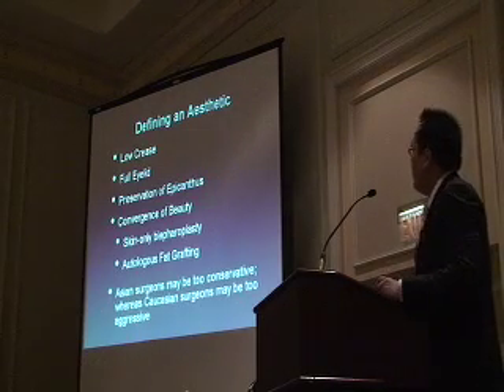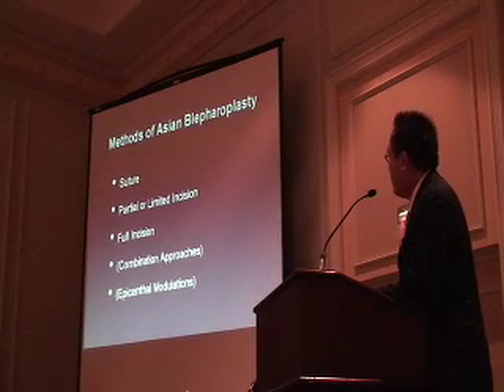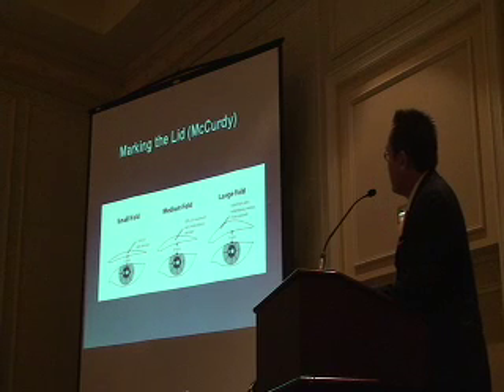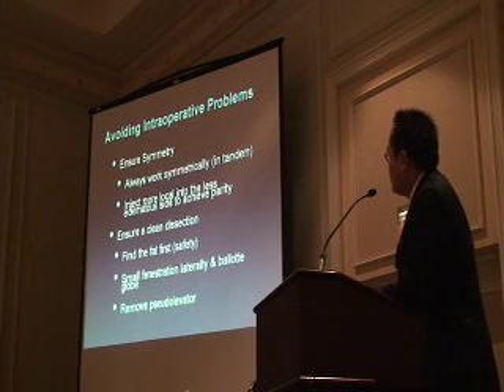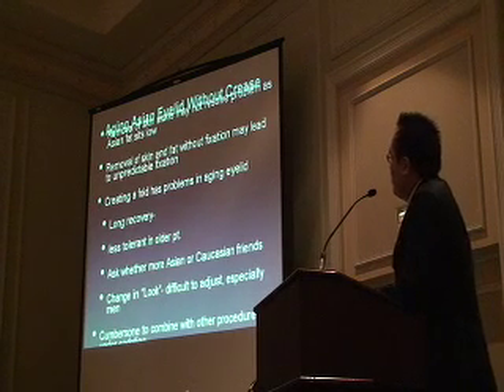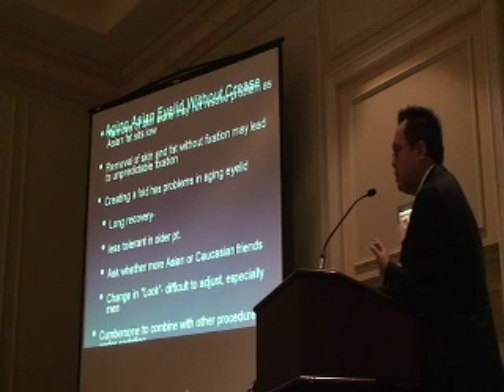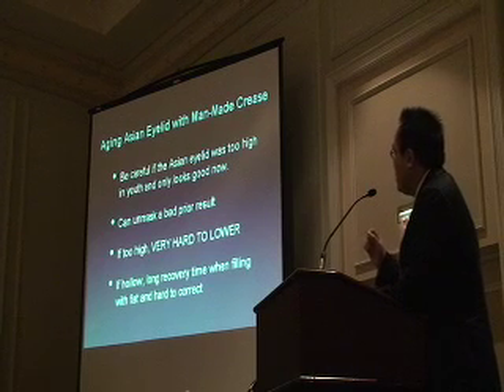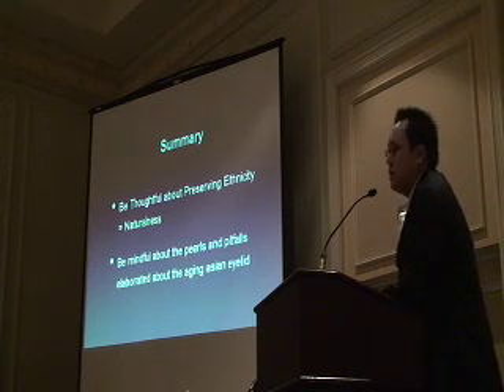PLASTIC SURGERY: ASIAN EYELID LECTURE IN HILTON HEAD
Asian eyelid lecture- Dallas facial plastic surgeon, Dr. Sam Lam lectures on the Asian eyelid and focuses on technique as well as a new classification for the aging Asian eyelid which he devised.

Dr. Lam has classified the aging Asian eyelid into three types:  the aging Asian eyelid with a natural crease, the aging Asian eyelid without a natural crease, and the aging Asian eyelid that has a previously surgically made crease.  Each scenario requires a different approach to attain the best results.

The aging Asian eyelid with a natural crease may be thought of as very similar to a standard Occidental eyelid.  However, there is one major distinction.  If the extra skin is simply removed from the upper eyelid for the aging Asian eyelid, the crease will oftentimes be made too high, which will appear unnatural.  As mentioned, Dr. Lam believes that this higher crease also looks bad on the Caucasian patient but looks exceptionally unnatural in the Asian patient.  Accordingly, if Dr. Lam needs to remove some extra skin for the individual with a natural crease, he will almost always perform fat grafting simultaneously to create the natural convexity of a youthful eyelid shape but also to maintain the eyelid crease height.  Phrased another way, fat grafting permits maintenance of the eyelid crease height by pushing the eyelid crease back down to a natural height after skin removal alone raises the crease unnaturally.

The aging Asian eyelid that has had a previous surgically created crease can also pose a unique problem.  If the crease created in the past was natural, i.e., very little fat removed and a low crease configuration fashioned, then the eyelid can practically be treated the same as an eyelid with a natural pre-existing crease.  However, oftentimes, the Asian patient had an aggressive "Westernization" procedure performed many years ago that appeared very unnatural at the time but somehow over time has become increasingly more natural in appearance.  The reason for this change is that the loss of fat in the upper eyelid, increase in skin laxity, and brow descent have camouflaged the previously very high crease that was present years ago.

In order to determine whether this is the case, you can simply lift up the eyelid to see where the crease was placed.  If the crease appears very deep and high when lifting the eyelid up, most likely the previously made crease is very unnatural.  Also, even though the crease has fallen over time, it can still look a bit unnatural because the thickened brow skin that descends downward still does not resemble the thin eyelid skin of a natural, lower crease.

Here is the problem:  if the surgeon simply removes upper-eyelid skin without paying attention to the patient's prior surgery, the result can unmask the previously very high eyelid crease and return the patient to an unnatural result.  A browlift can also create the same problem since the elevated brow can expose the former unnatural crease height.  A combination of a browlift and upper-eyelid skin removal can be a disaster.  Accordingly, there are very few options for such a patient.  Fat grafting alone can provide limited but safe rejuvenation of the upper eyelid without causing the problem mentioned above.